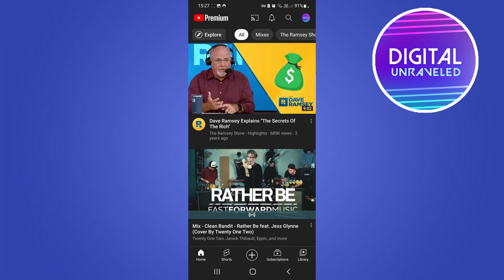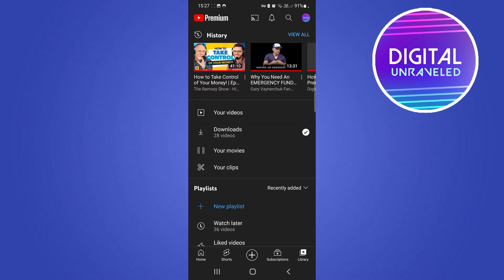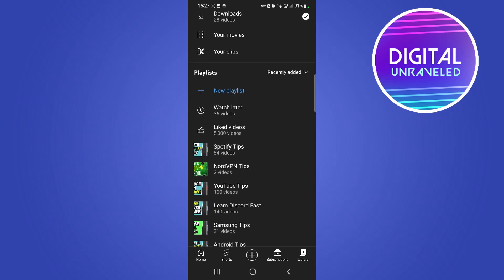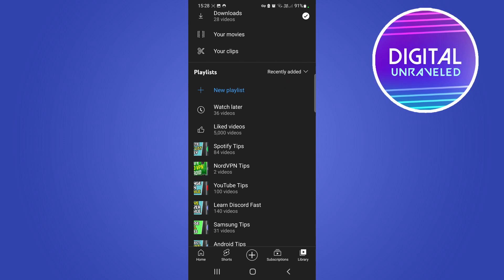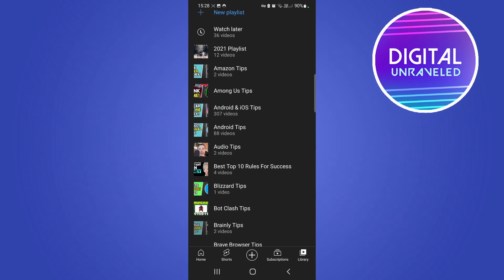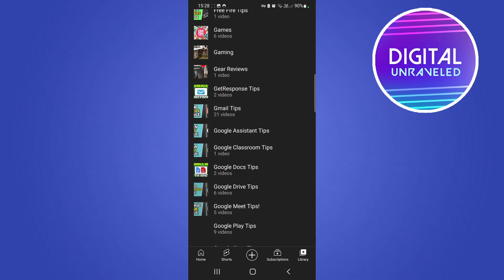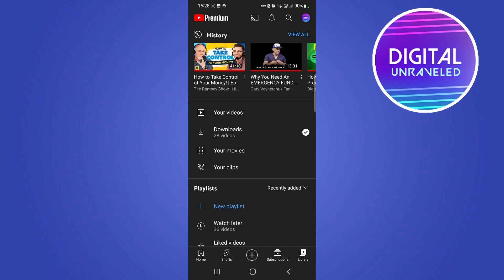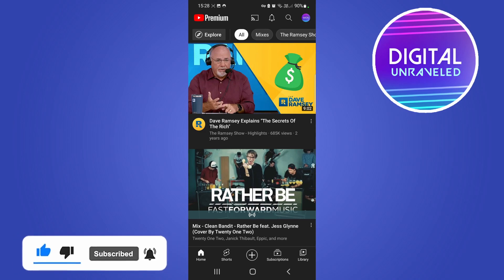How To Sort Your Playlists A-Z On YouTube App (2022)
Learn How To Sort Your Playlists A-Z On YouTube App